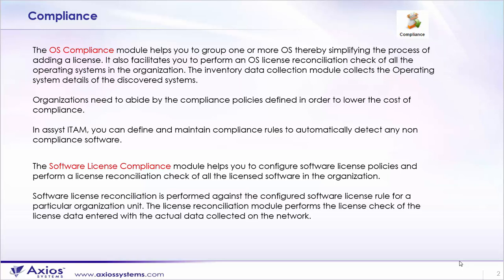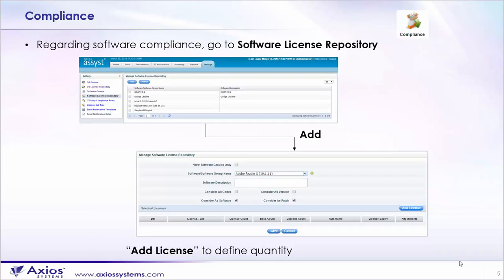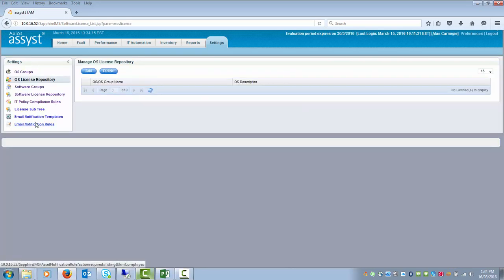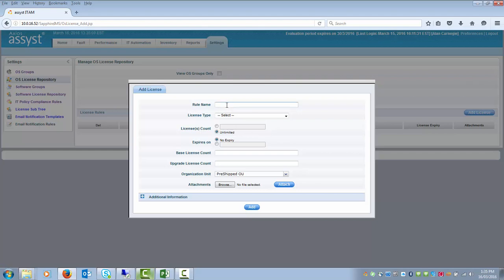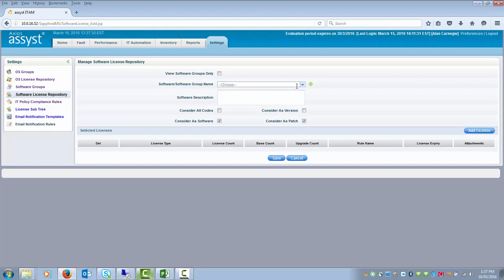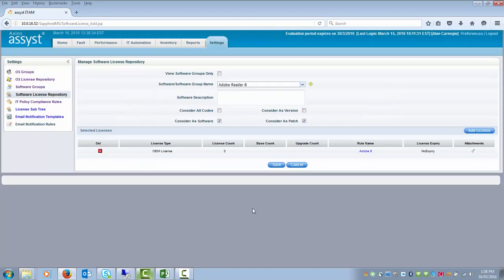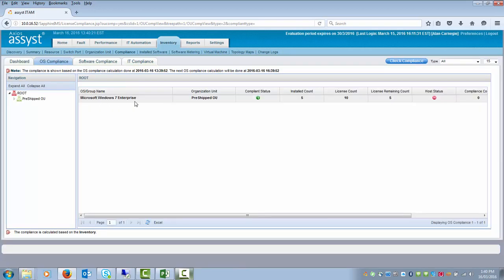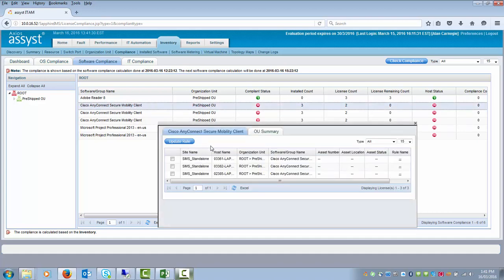Axios ITAM - 18 Compliance